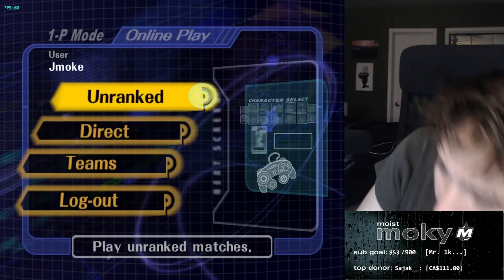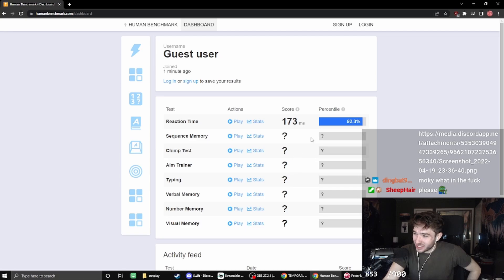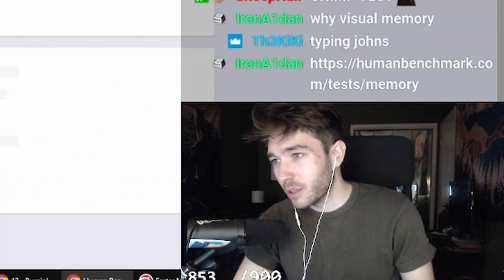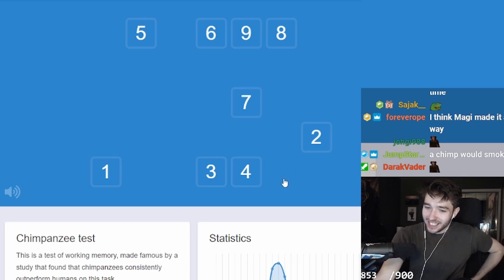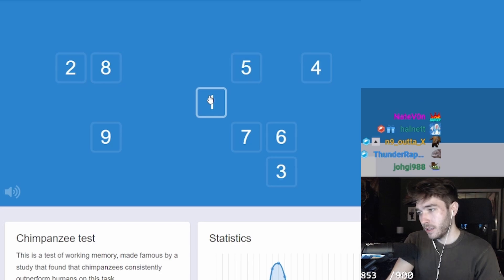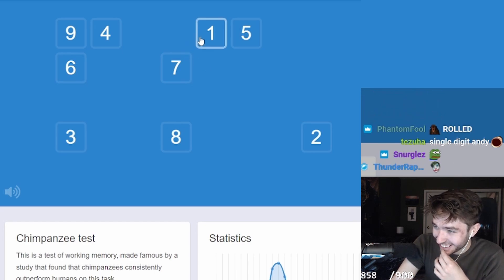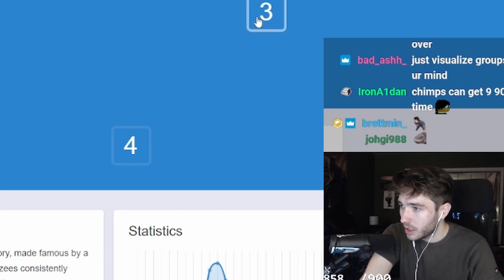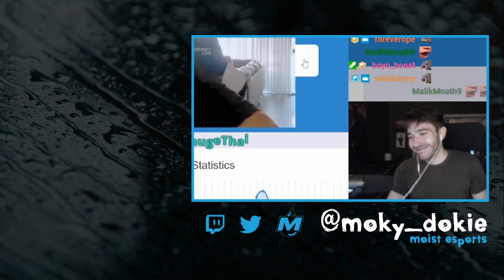The Human Benchmark Test as a PRO GAMER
In this video moky completes (some of ) the well-known human benchmark tests, putting his professional Super Smash Bros. Melee gamer skills to the test, and proving that maybe we need to give chimps a little more credit